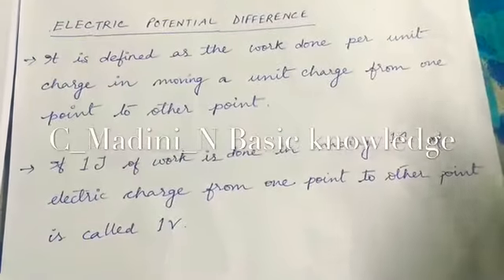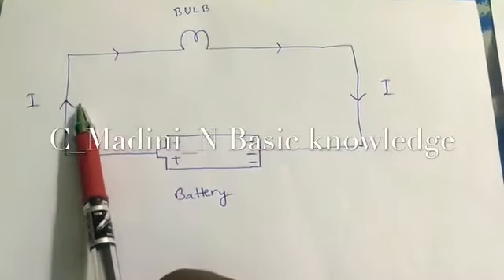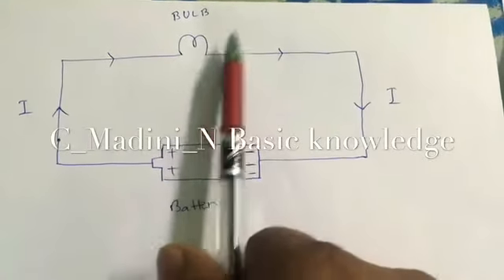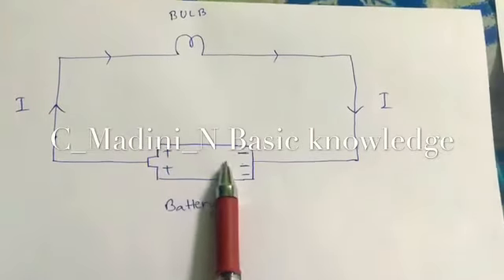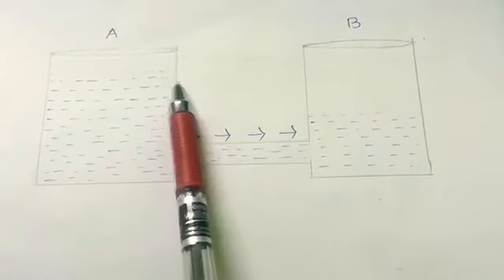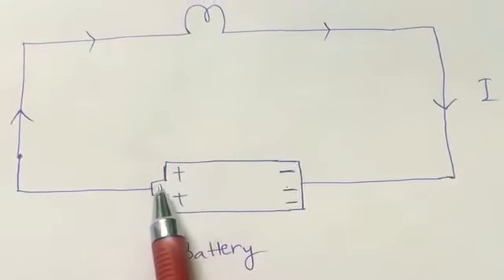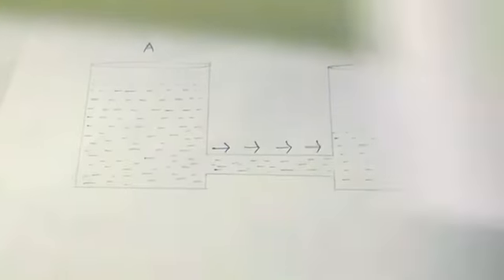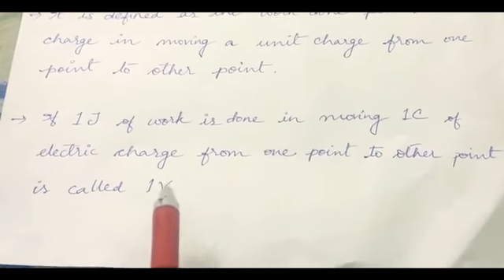CLASS(X): Electric Potential Difference:[Video:4]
Just a basic level knowledge of ELECTRIC POTENTIAL DIFFERENCE.